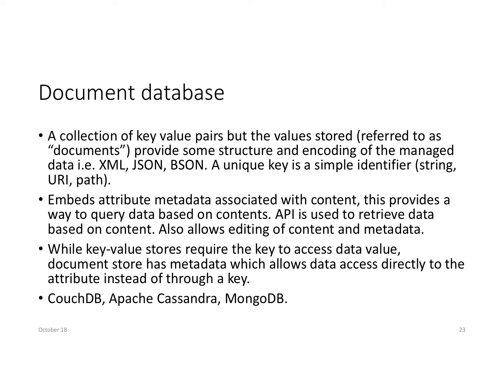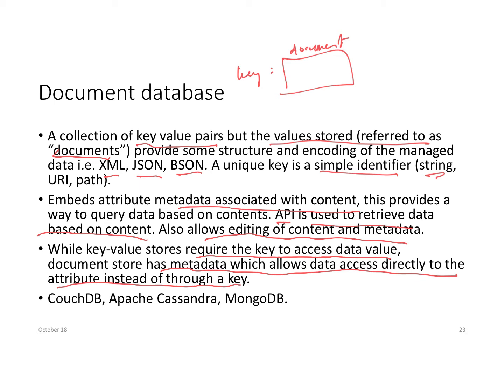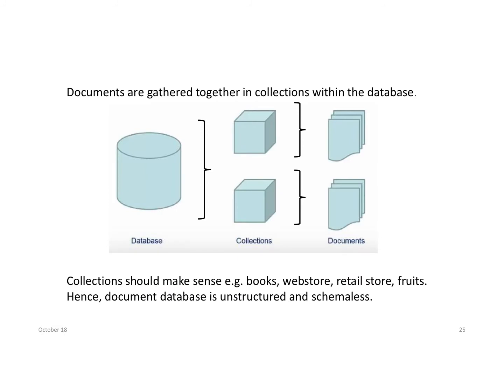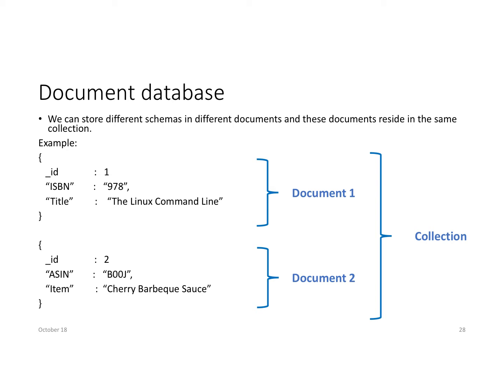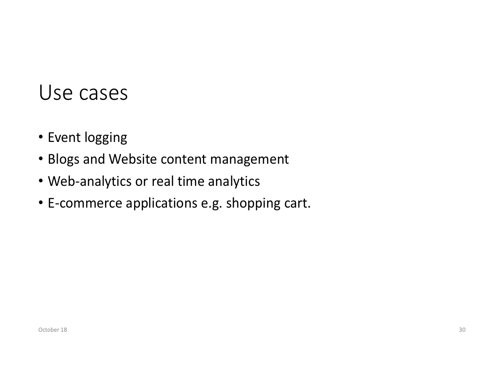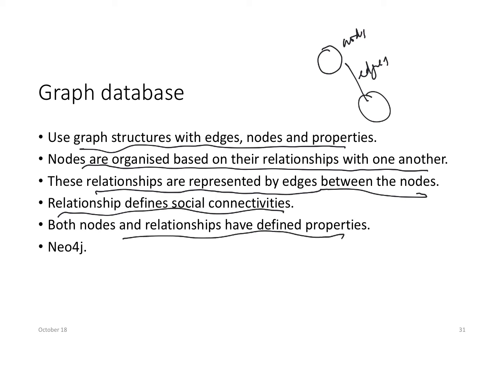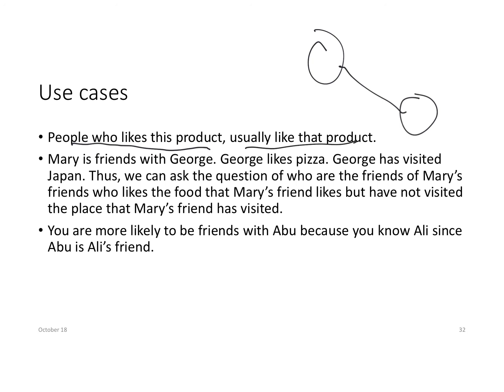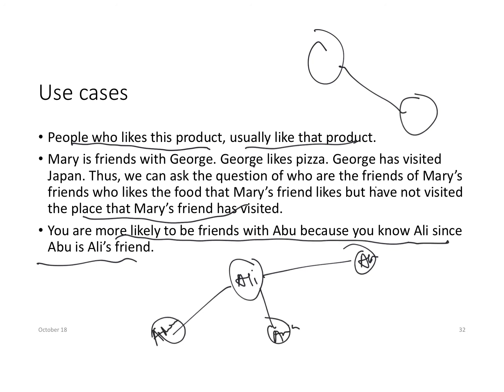Lesson 3 NOSQL Database Part 3